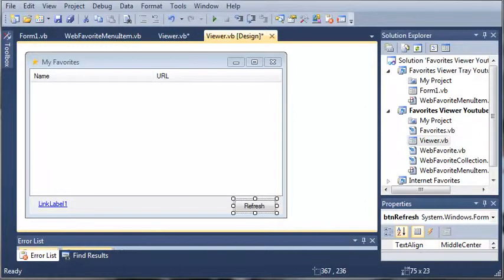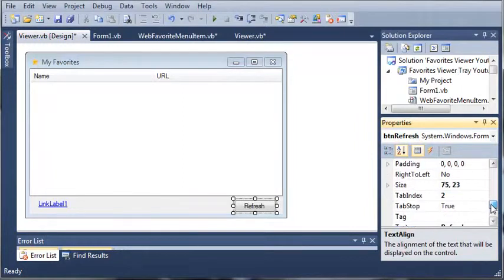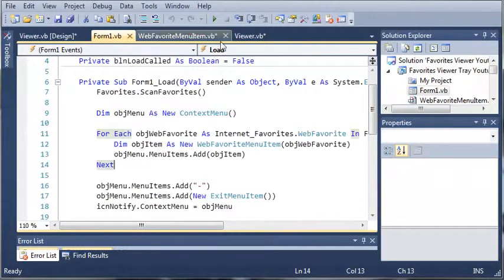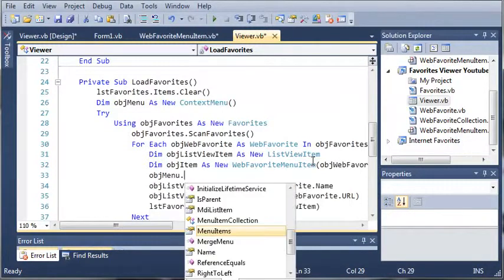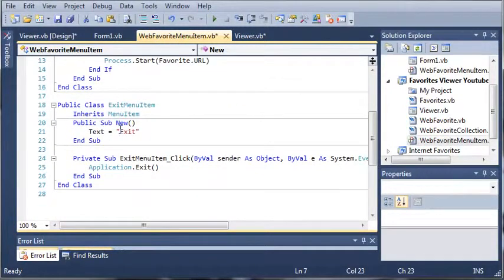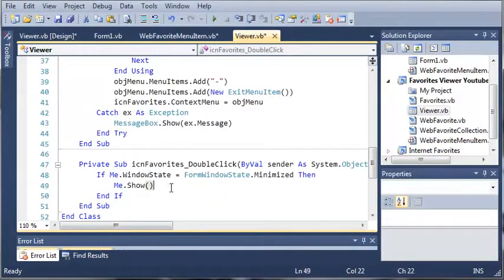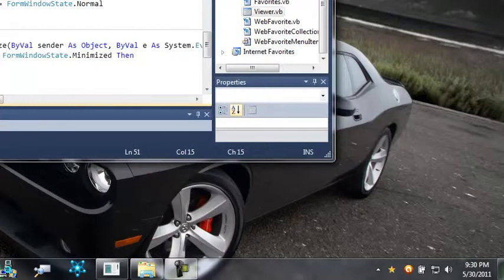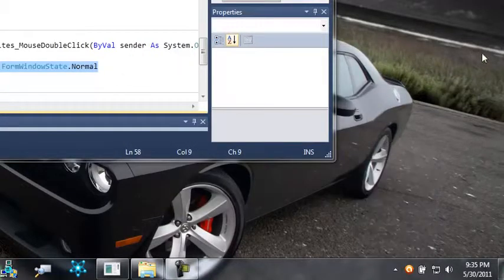Visual Basic Tutorial 200 Combining The Favorites Tray And Favorites Window YouTube